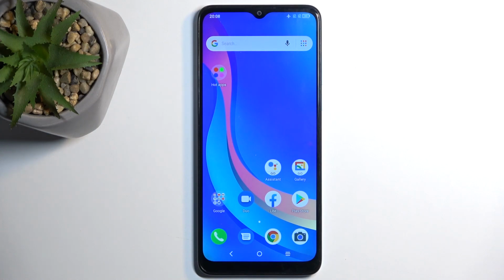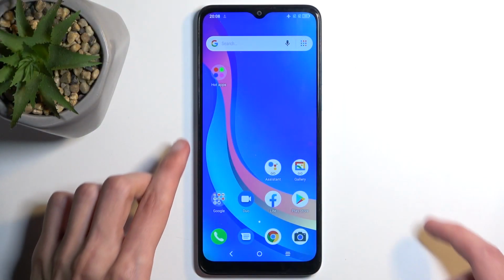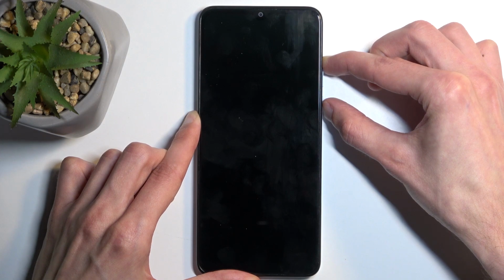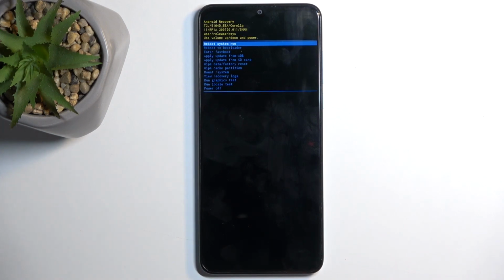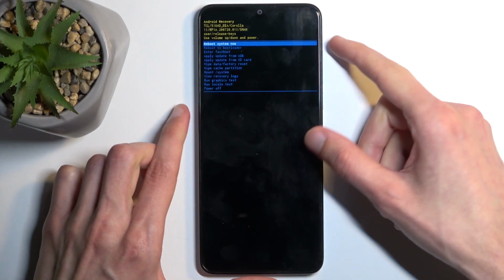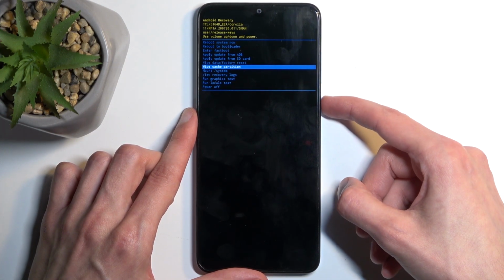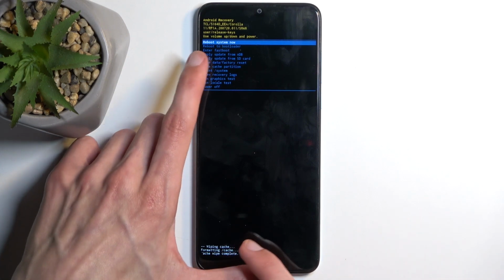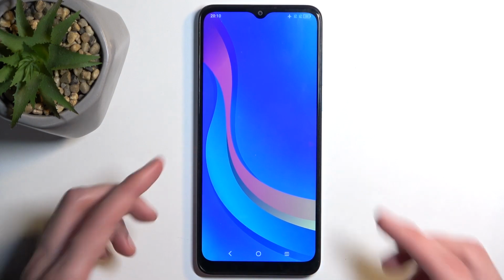How to Wipe the Cache Partition on TCL 305I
Learn how to optimize the performance of your TCL 305I smartphone by wiping the cache partition via recovery mode with our comprehensive tutorial. We guide you through the step-by-step process to clear temporary system files, helping to resolve common issues such as lag and freezing. Whether you're experiencing slowdowns or seeking to maintain peak performance, this video equips you with the necessary knowledge to efficiently manage your TCL 305I device by wiping the cache partition.

How to erase all cache on TCL 305I? How to delete all system cache on TCL 305I? How to enter recovery mode on TCL 305I?